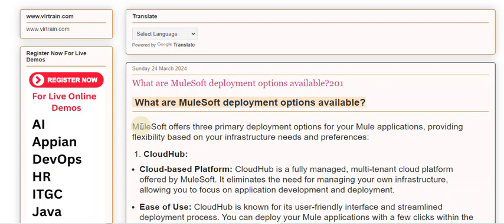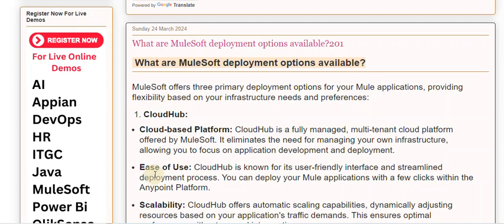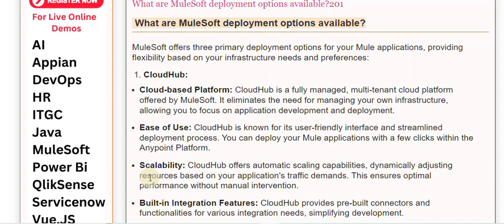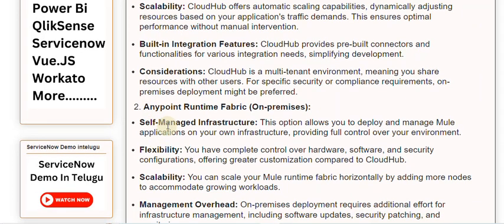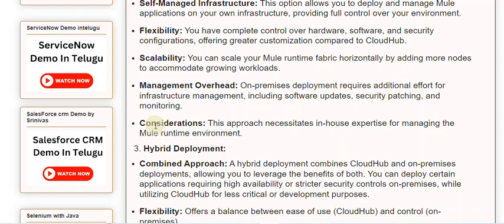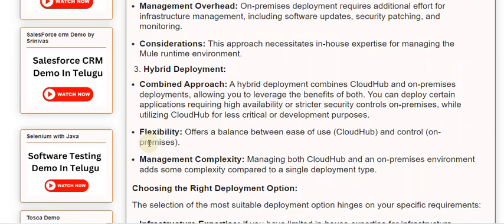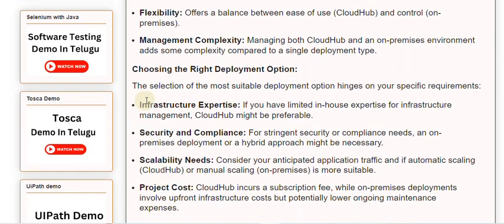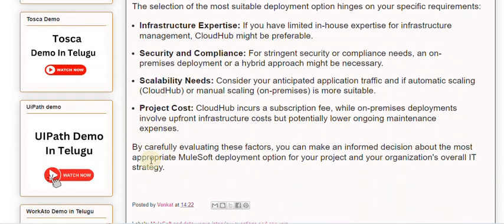What are MuleSoft deployment options available201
Our Courses
👉PowerBI 👉QlikSense